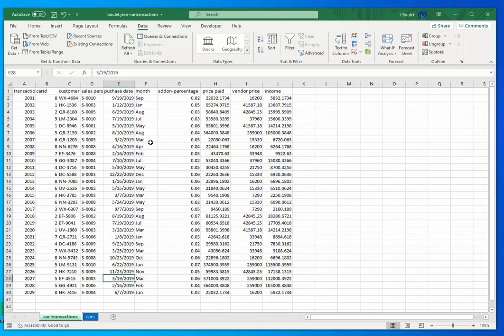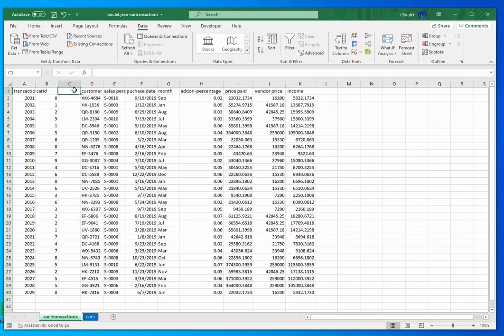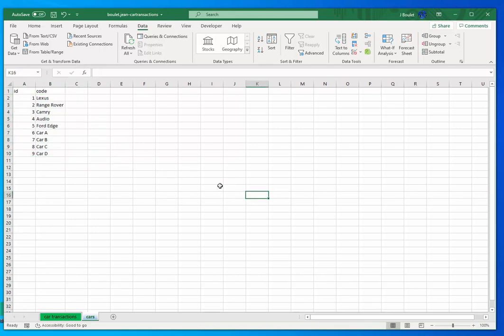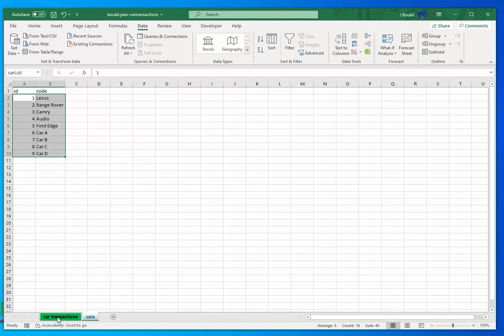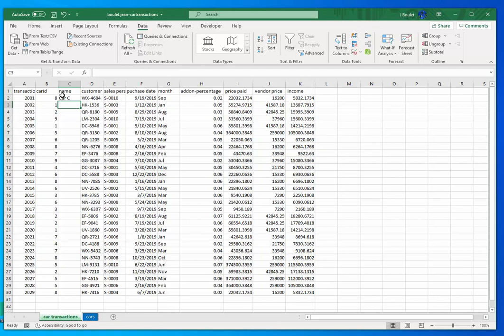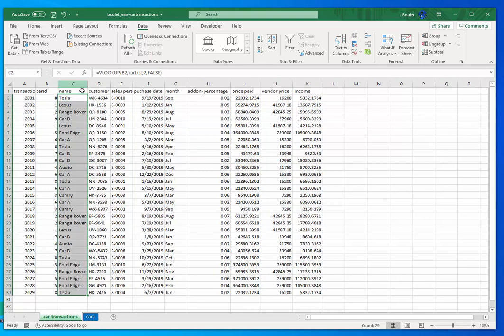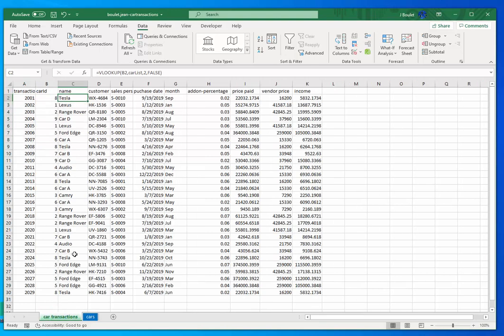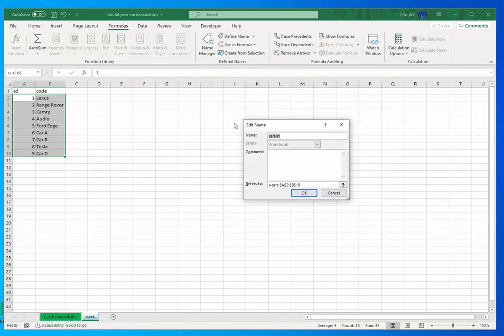Excel Name Range